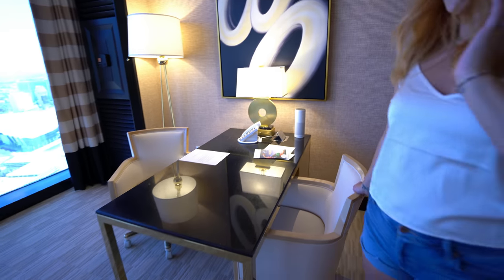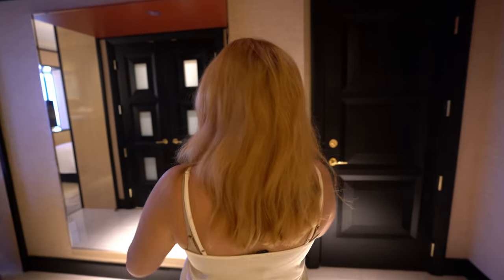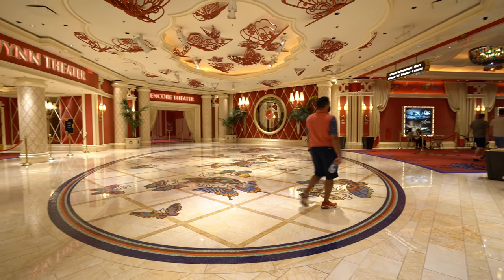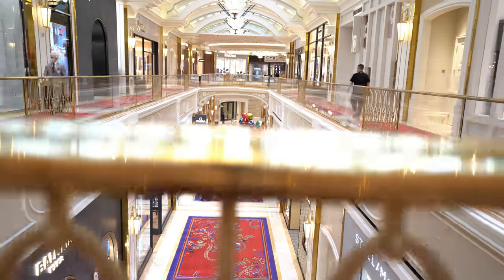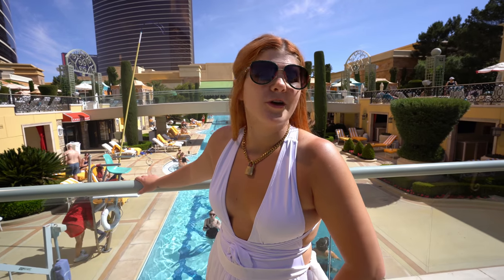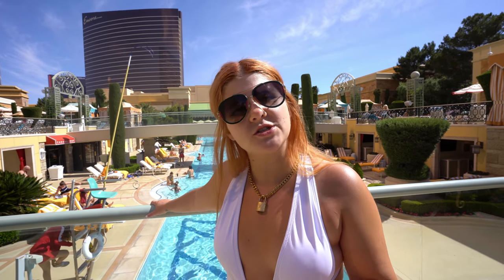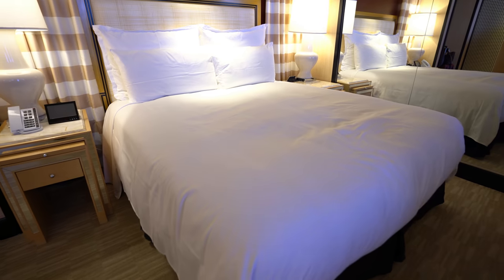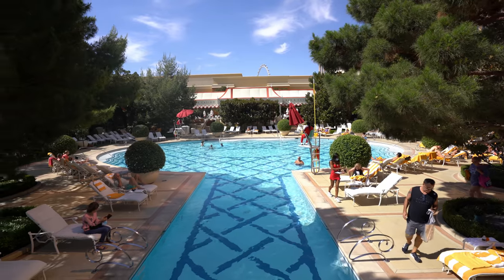Inside the Best Luxury Hotel in all of Las Vegas! 😲 (Wynn/Encore)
This was our first time staying at the Wynn / Encore in Las Vegas. The property is very beautiful, and we had an overall amazing experience. Come along as we explore the hotel, casino, pool, and have an incredible dinner at Sinatra.

🎥 Gear:
Main Camera
Main Lens
GoPro Hero 8
Main Gimbal
iPhone12 Pro Max Gimbal